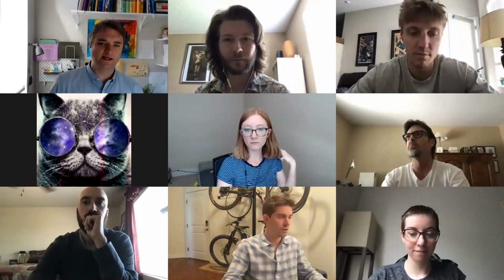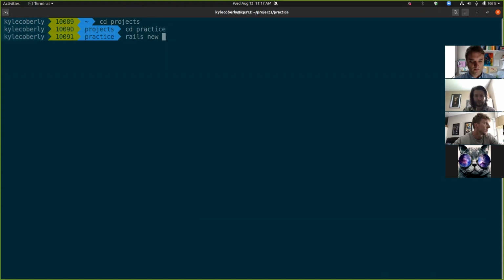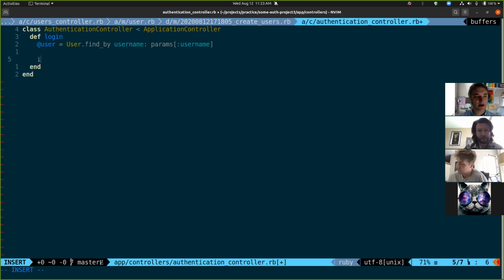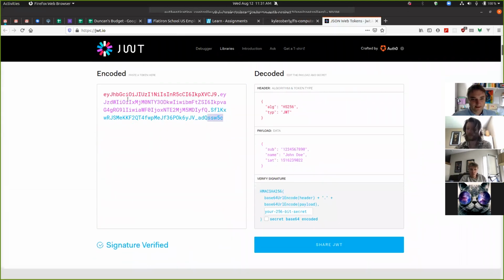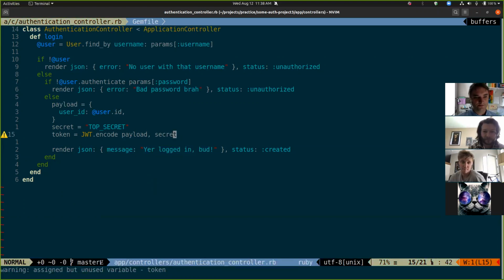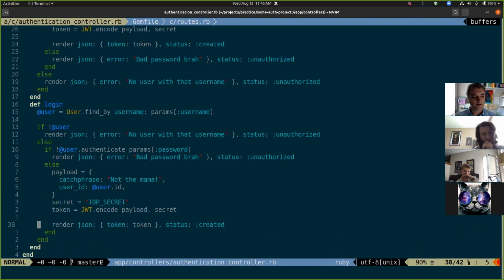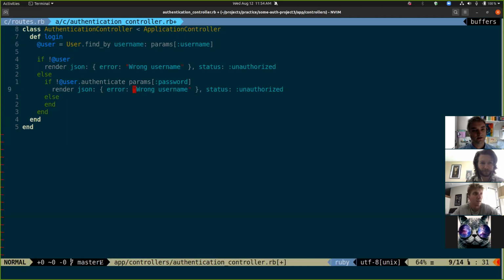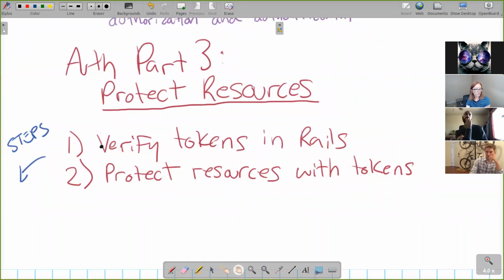Auth Part 2